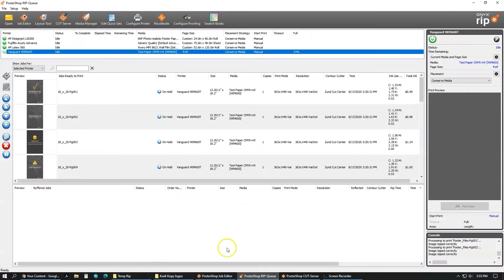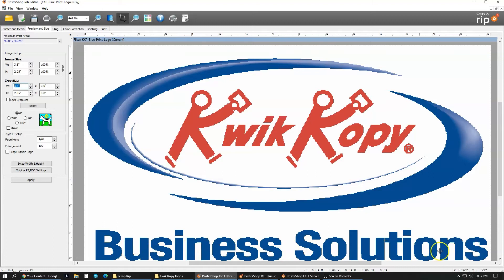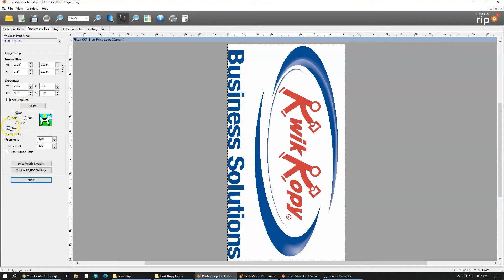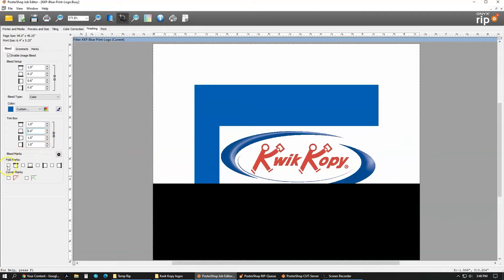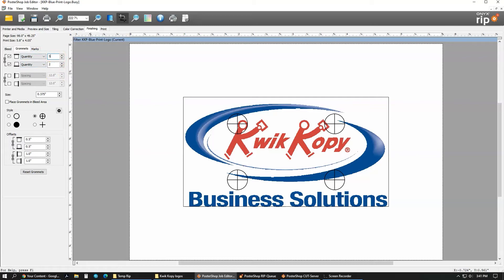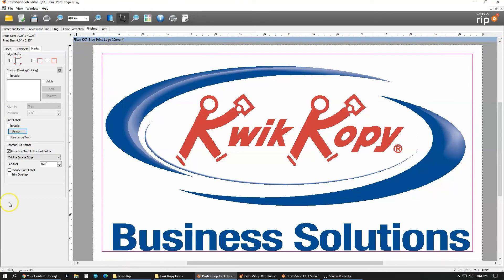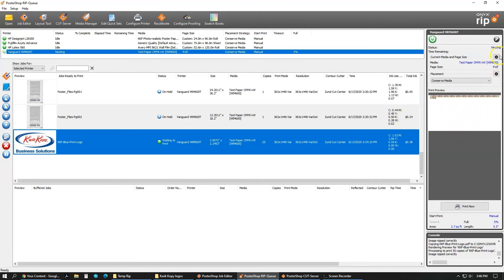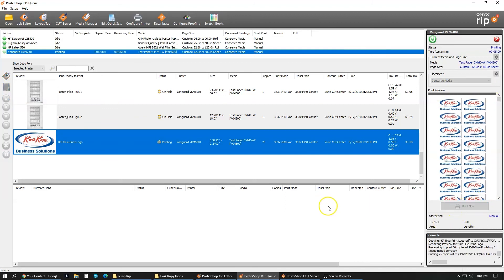Basic Onyx Printing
Using RIP-Queue to send files to a flat bed printer.